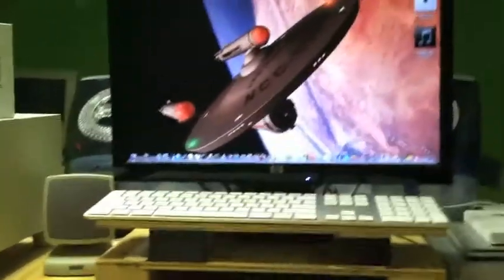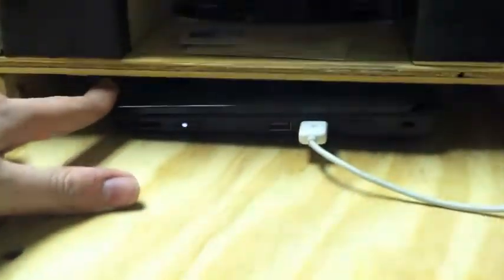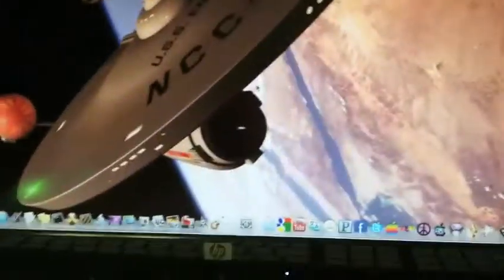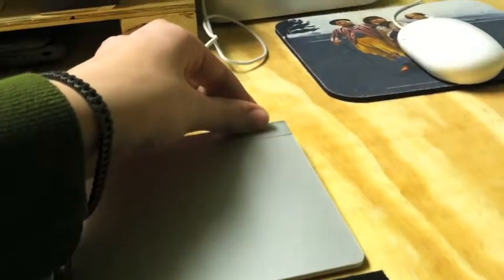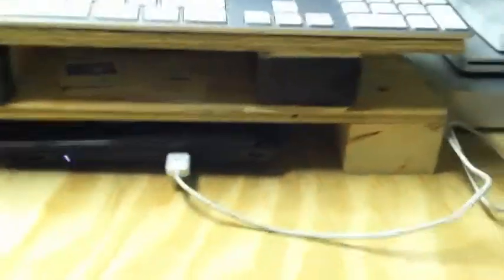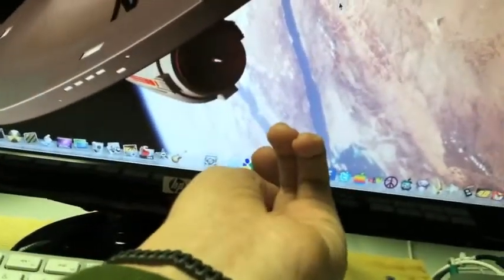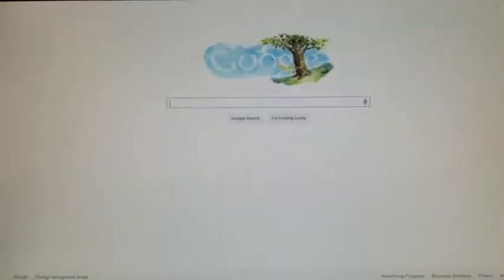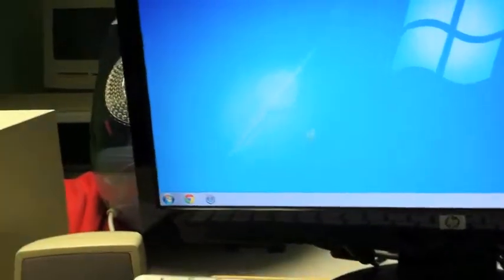Dual Setup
Yupp...